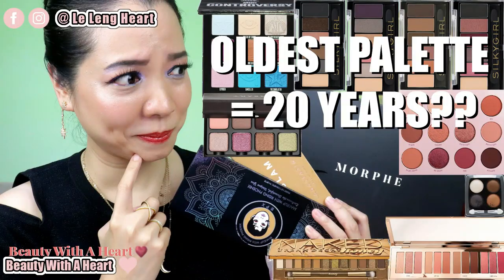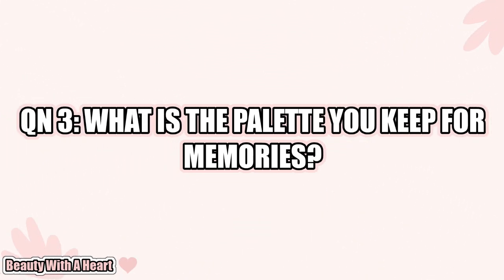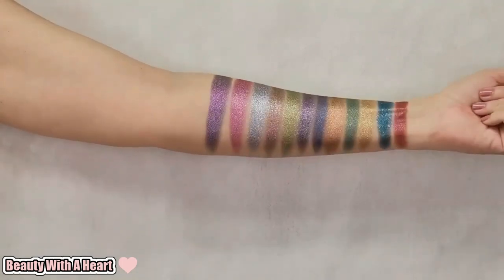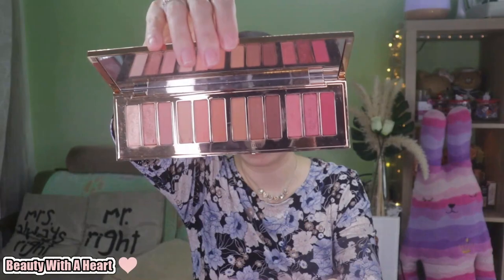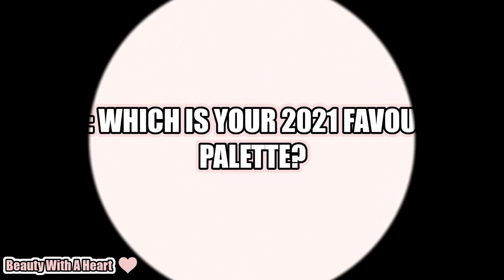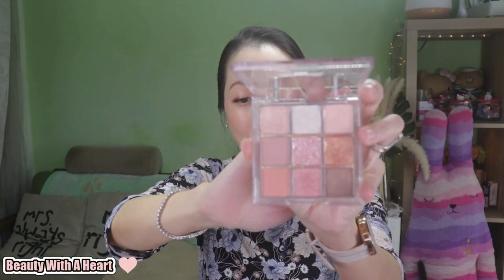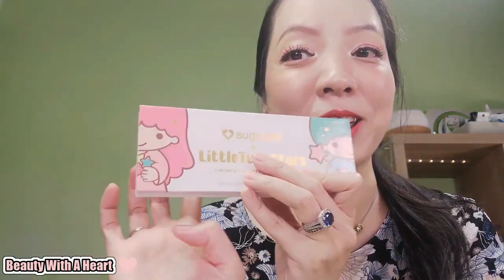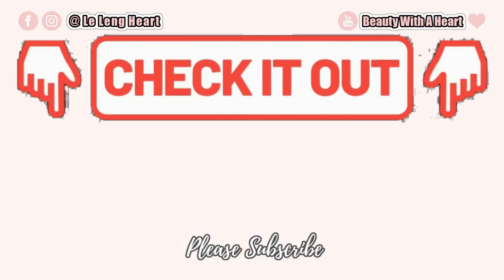All About My Eyeshadow Palettes Tag 2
Today I'll be sharing All About My Eyeshadow Palettes Tag 2.

I did the first Tag in 2020. And now is the 2nd round. Haha.

This tag was created by Samantha March in collaboration with Allie Glines.

So dears,  which is your most current favourite eyeshadow palettes??

CHAPTERS:

0:00 Intro
0:44 Questions 1 to 11
14:49 Ending

-Milia Seeds
-Blackheads
-Monthly Pimples
-Aging Skin
-Dark Circles
-Sallow Skin
-Fine Lines

FOUNDATION PREFERENCE:

-Natural Coverage
-Natural Glowy (on dry U-Zone) or Soft-Matte Finish (on oily T-Zone)

- NEW Makeup With Rising Phoenix Resist, Desist, Vanquish Eyeshadow Palette Swatches

*Connection Time* (^.^)

2. Colours reflected vary on your electronic devices’ resolutions.

2. Daily Beetle

3. Theme for a One-Handed Piano Concerto/ Sir Cubworth